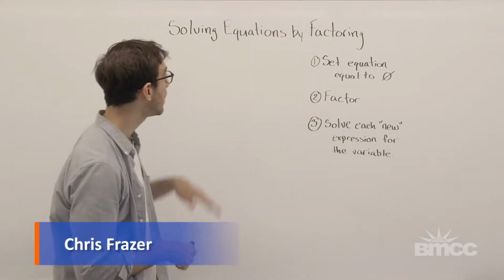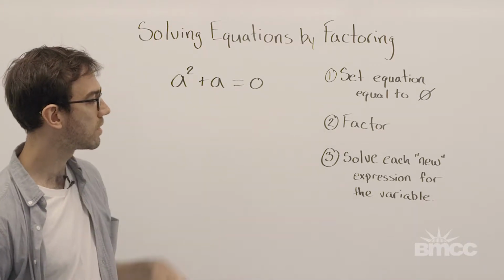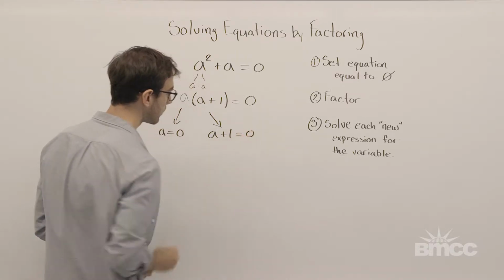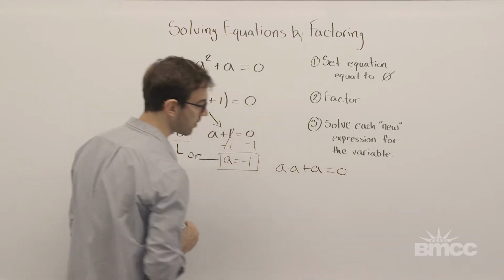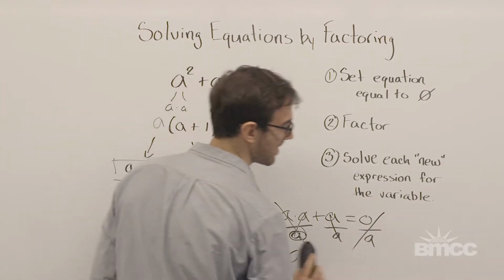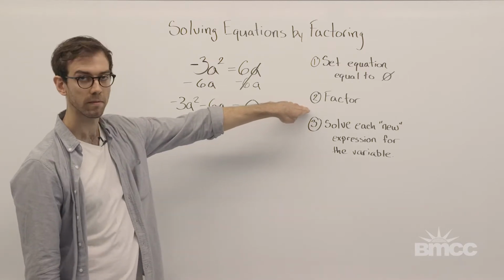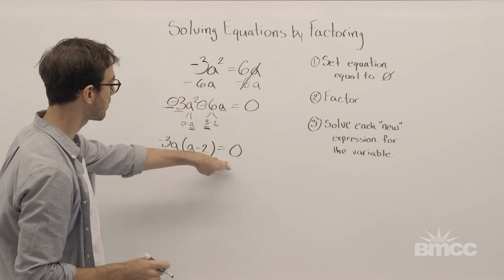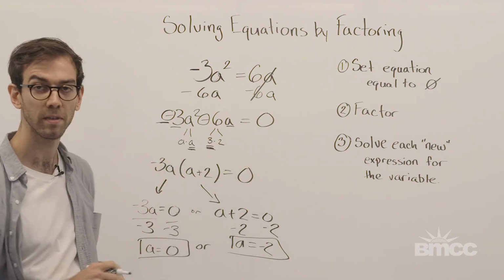Elementary Algebra - Solving Equations by Factoring (GCF)